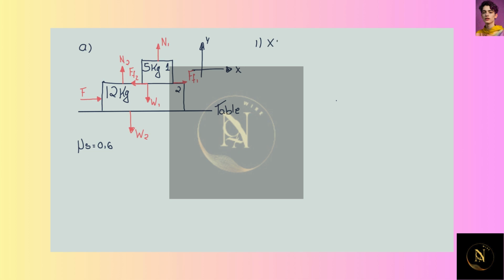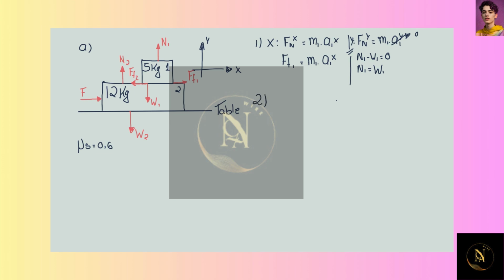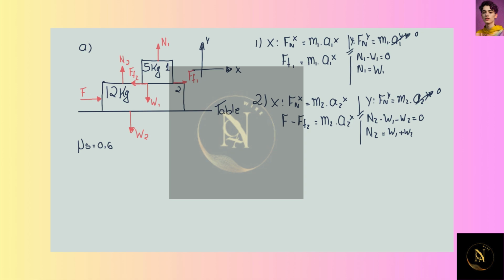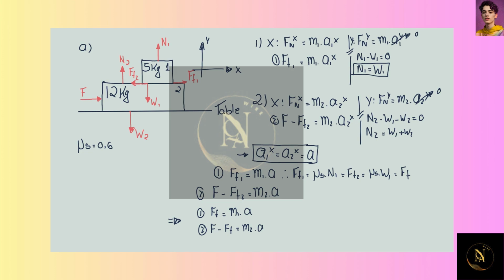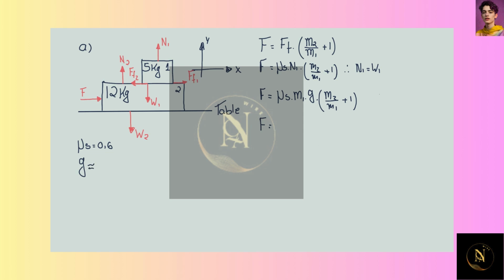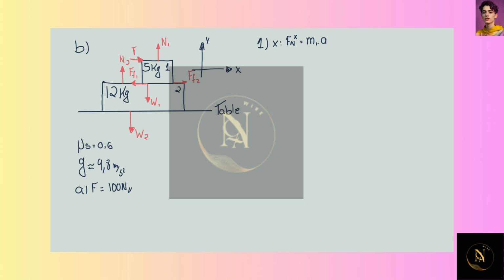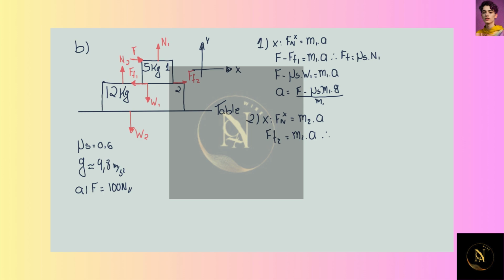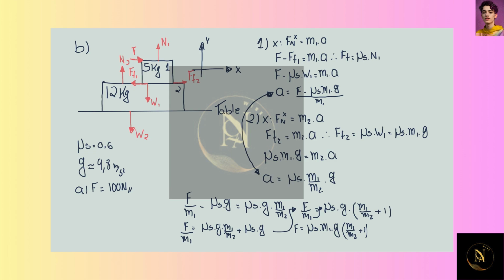A block is placed on top of a block that rests on a frictionless table. The coefficient of static fr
A block is placed on top of a block that rests on a frictionless table. The coefficient of static friction between the two blocks is 0.600 . What is the maximum horizontal force that can be applied before the block begins to slip relative to the 12.0 block, if the force is applied to less massive block?